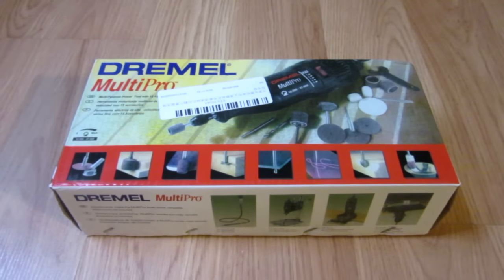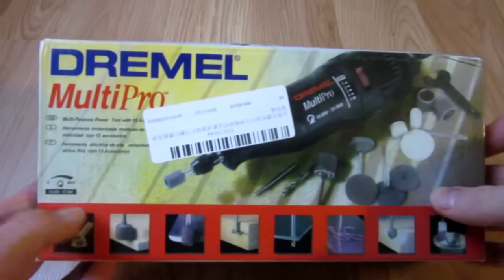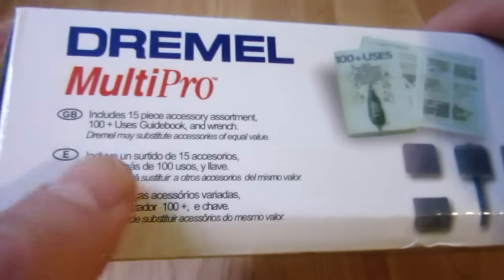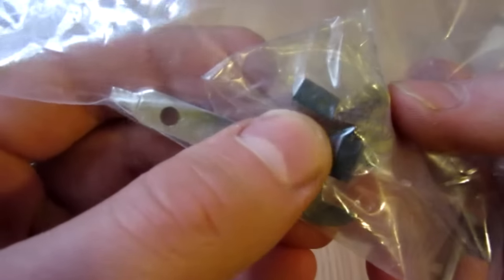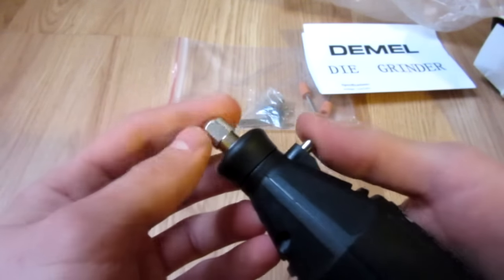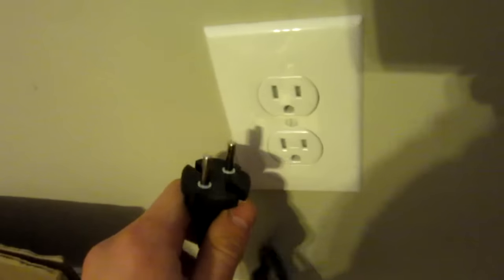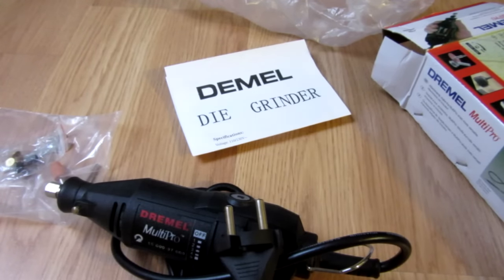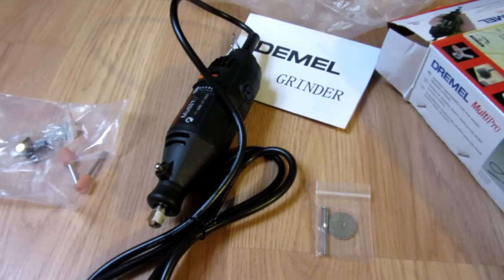Why NOT To Buy an Ebay/China Dremel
I have nothing against eBay just be very careful and make sure you know what you are buying so you don't make a stupid mistake like me :P.